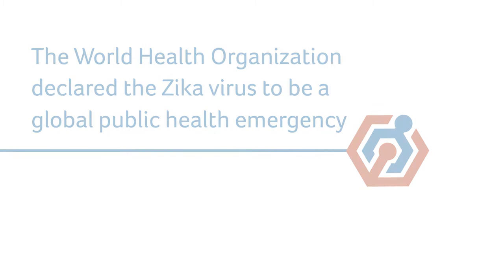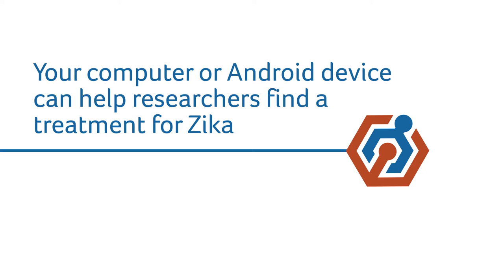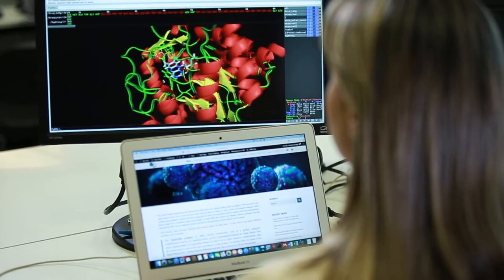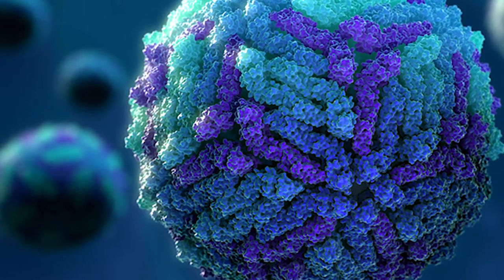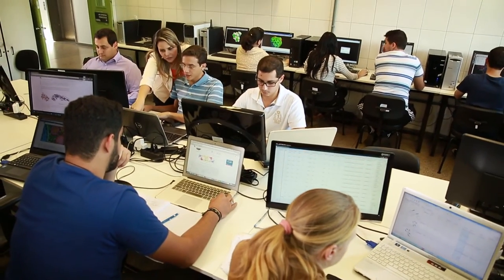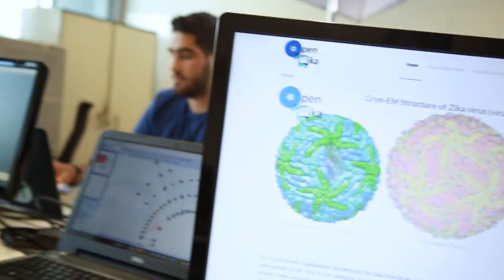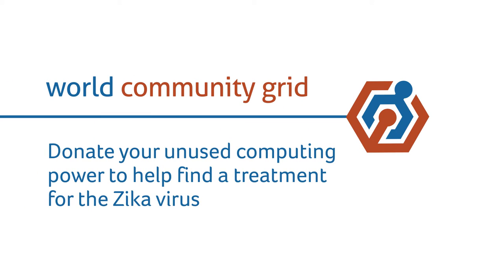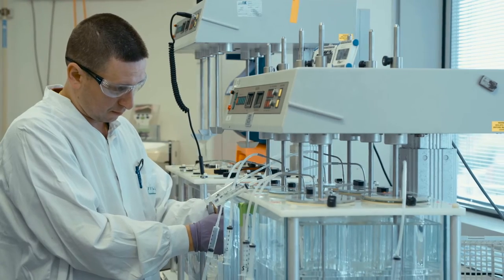OpenZika project on IBM's World Community Grid Explained - Unravel Travel TV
Dr. Carolina Horta Andrade, Ph.D., adjunct professor at the Federal University of Goiás in Brazil and the lead researcher on the OpenZika project on IBM's World Community Grid, explains how the average person can help scientists computationally evaluate over 20 million compounds in the search for a Zika cure. All you need to do is download an app that automatically provides the spare processing power of your computer (even Android smartphones) to scientists when you are otherwise not using the device.